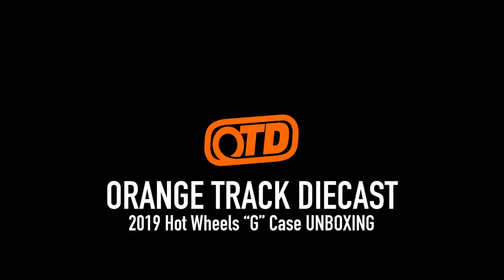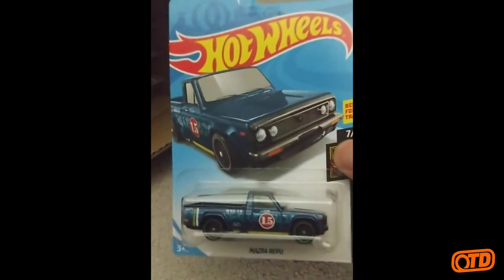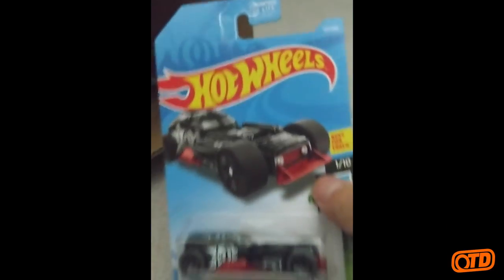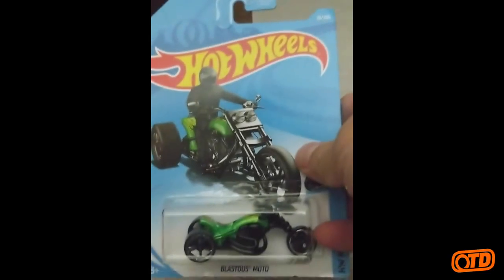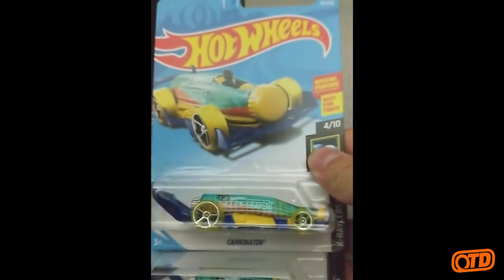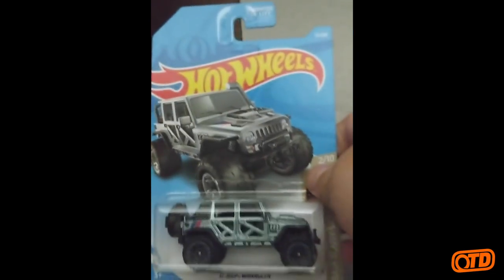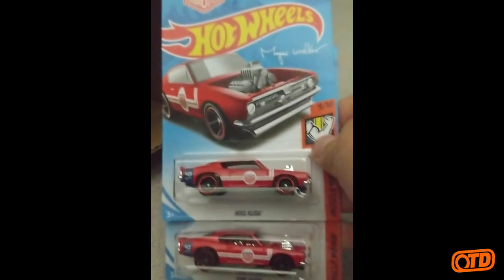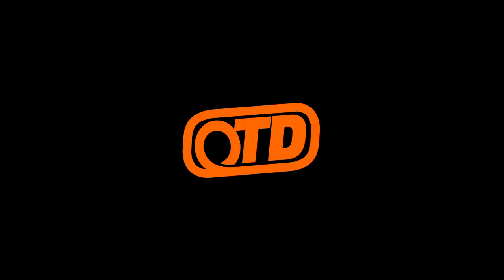Hot Wheels 2019 "G" Case Unboxing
Brad's friend, Tim was able to get a hold of the latest Hot Wheels case for 2019 -- the "G" case. In this video, Tim, pulls the G case contents he received while Brad walks you through it.